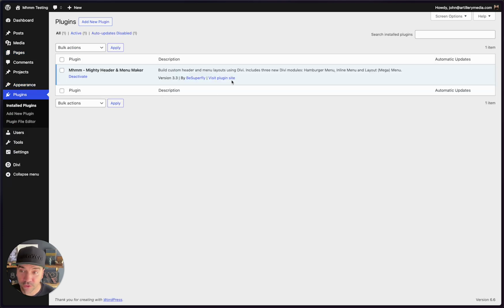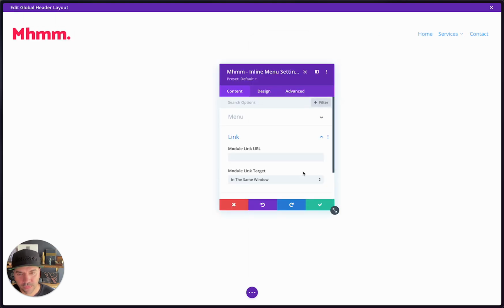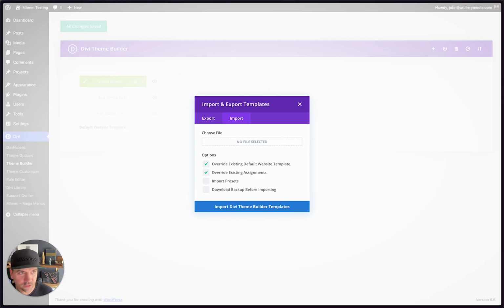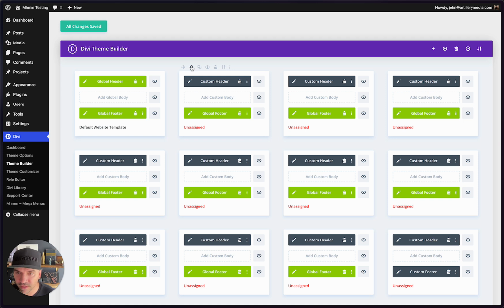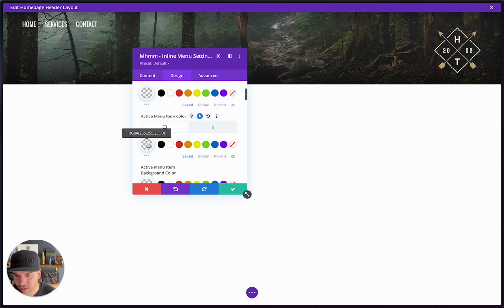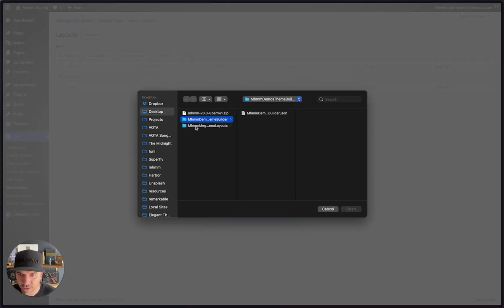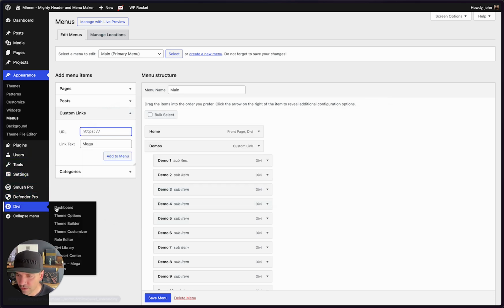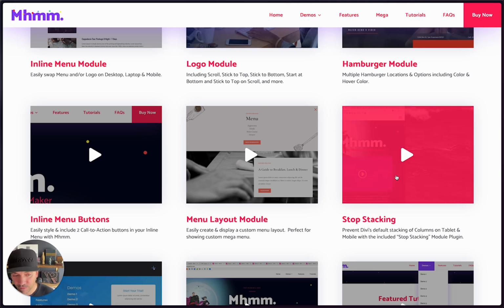Mhmm - Installation & Overview